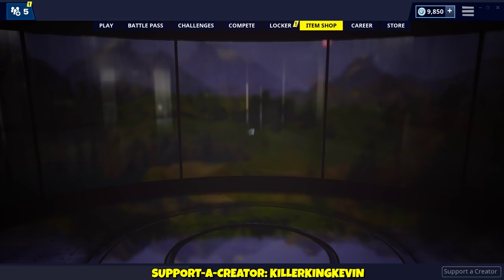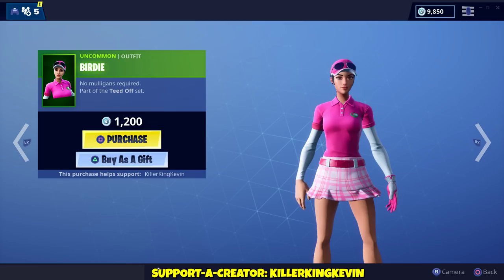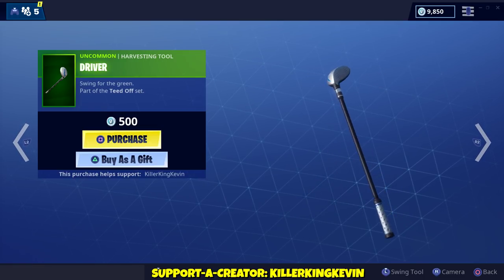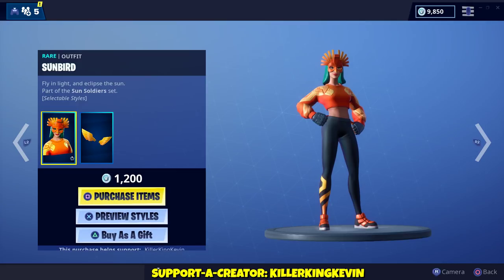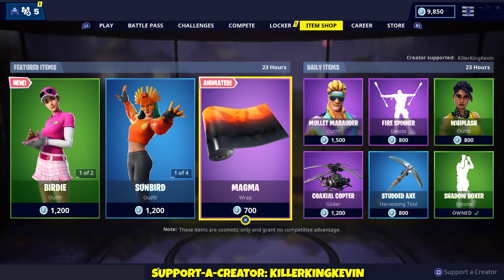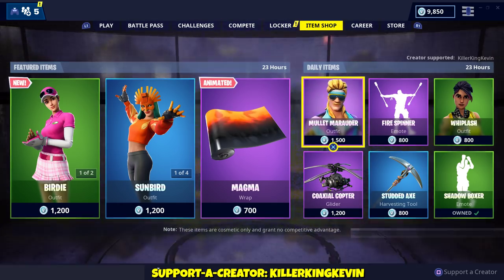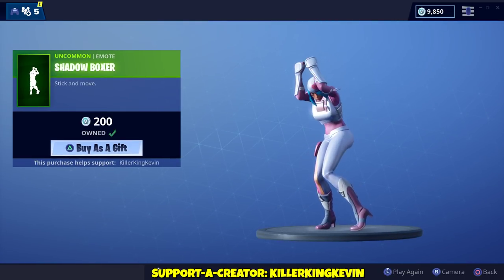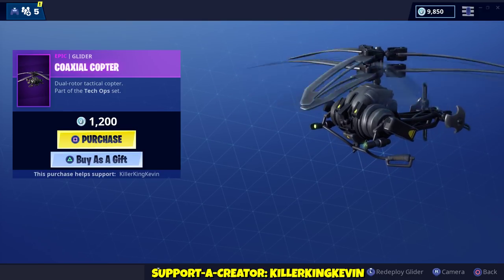NEW GOLFER SKIN 'BIRDIE': Fortnite Item Shop